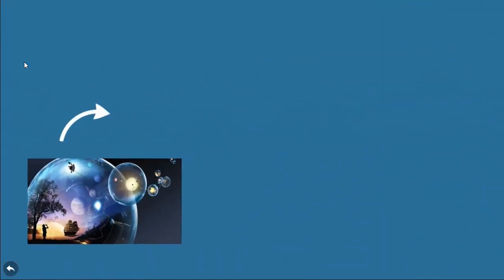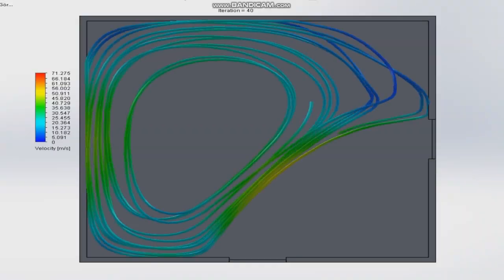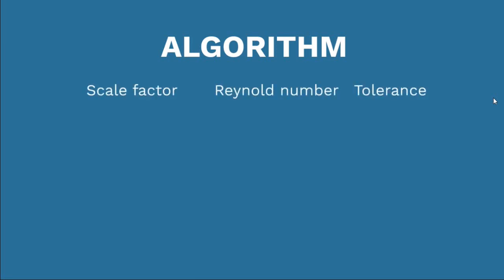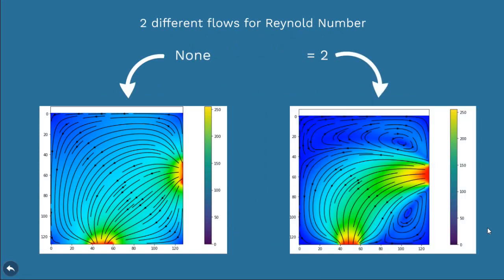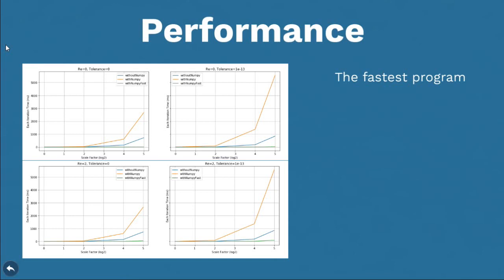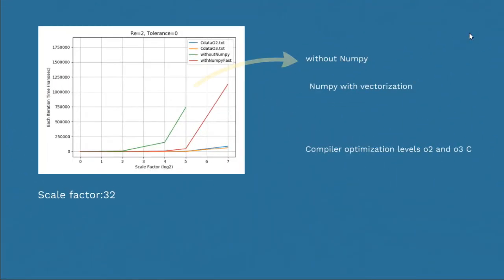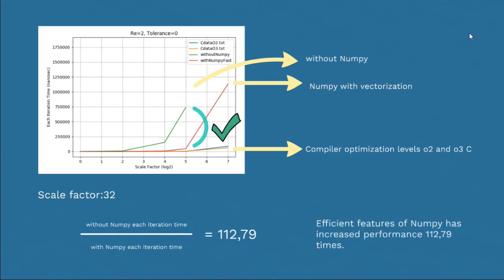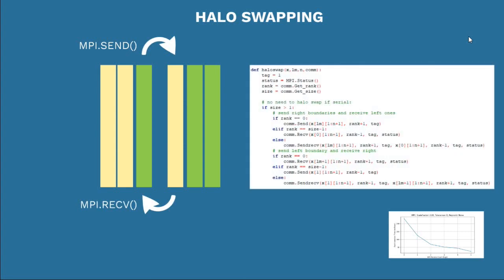1908 Ebru Diler, Python Performance on HPC, OLD